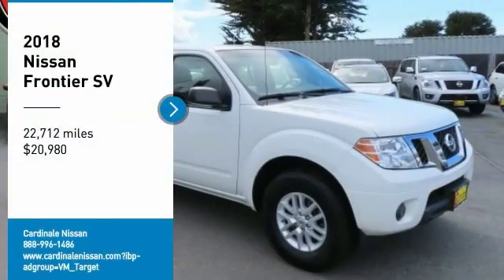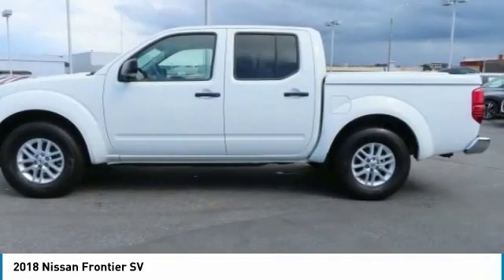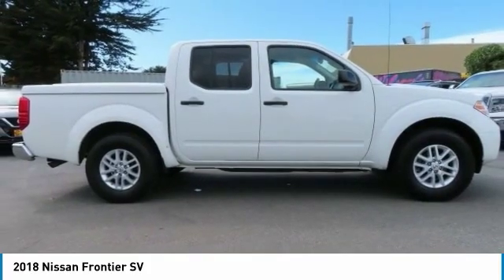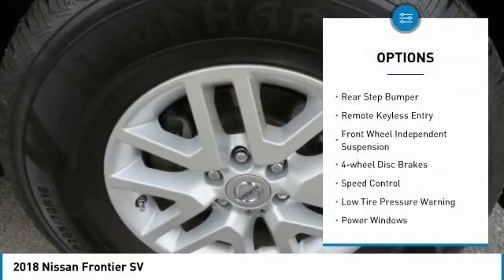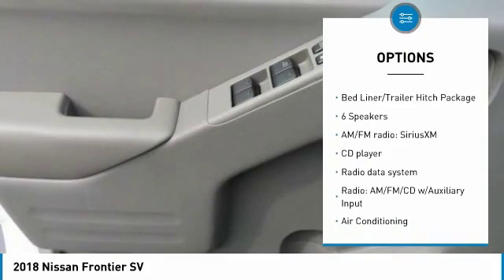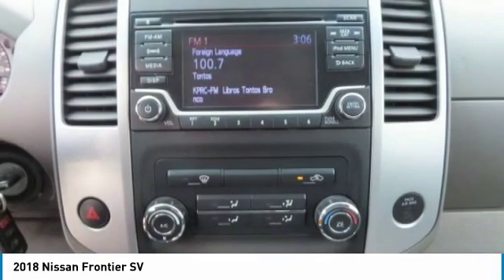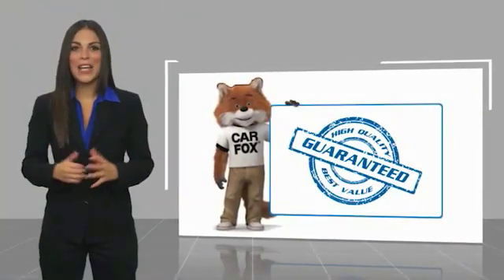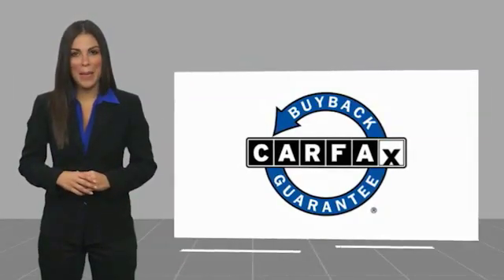2018 Nissan Frontier SV FOR SALE in Seaside, CA Q3410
Stop in today for a test drive of this U 2018 Nissan Frontier

Cardinale Nissan
1661 Del Monte Blvd.